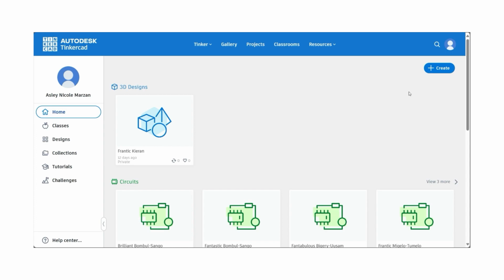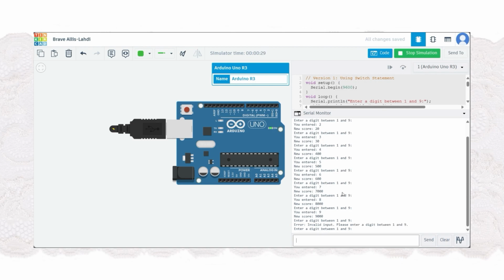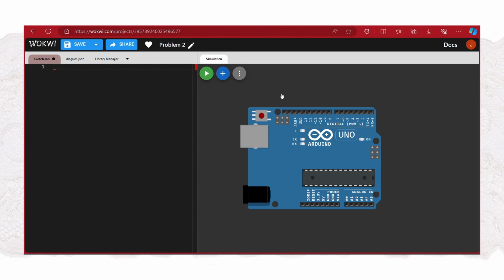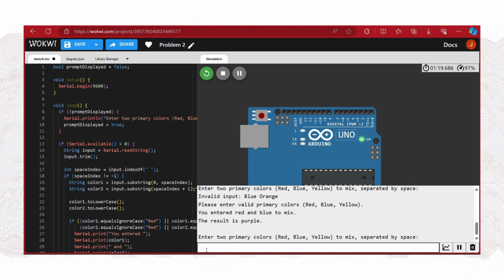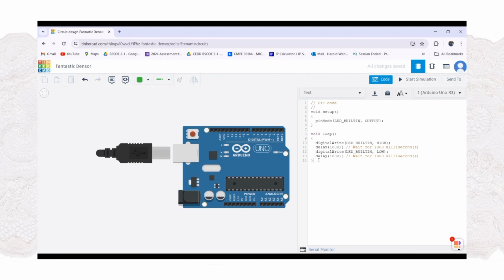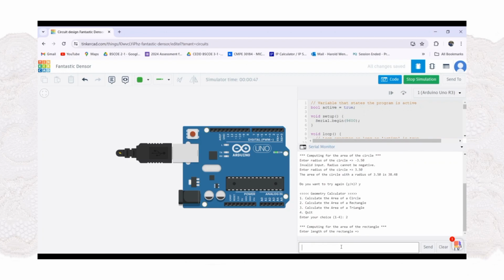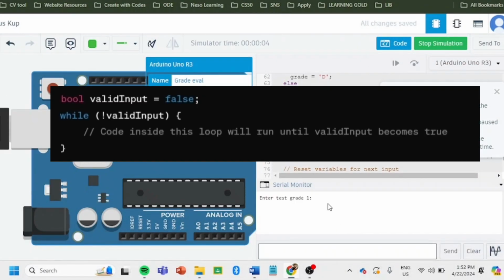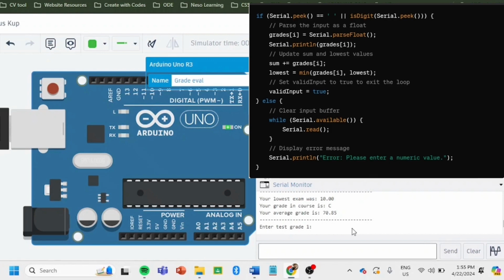LABORATORY 2 - Basic Arduino Programming